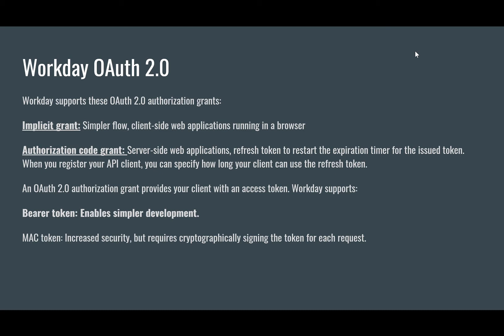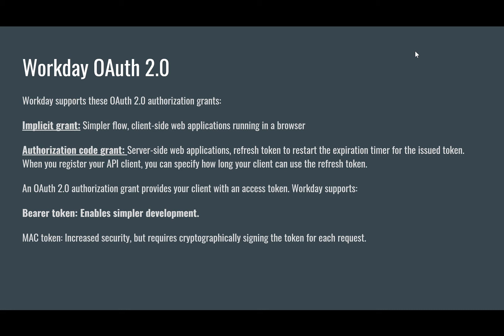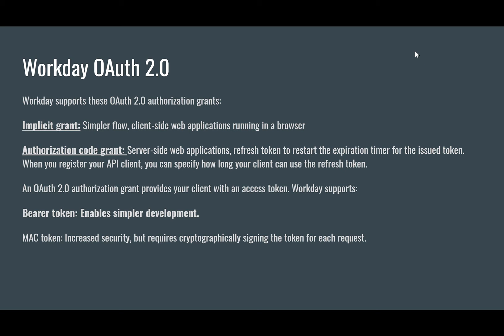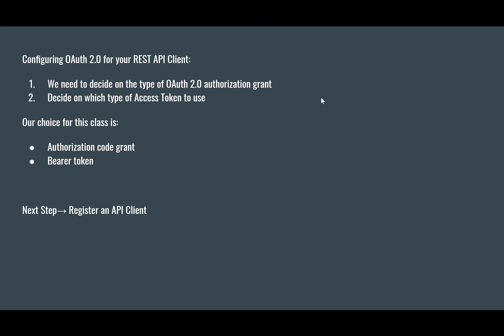5 Workday OAuth 2 0